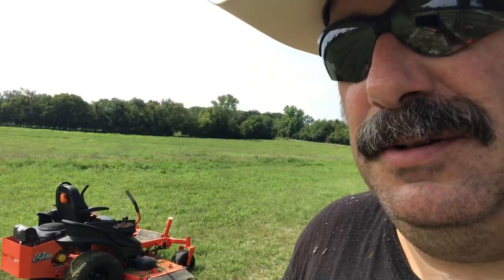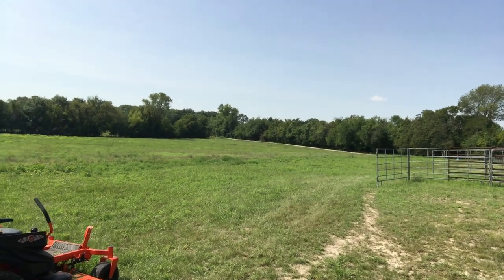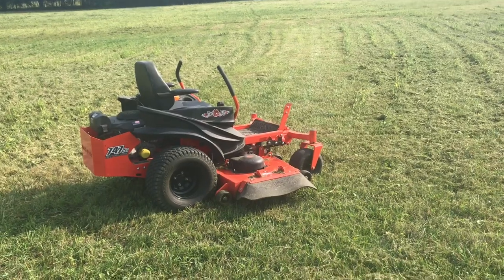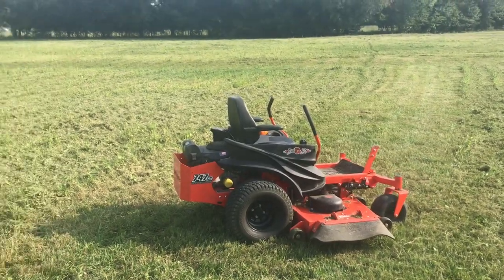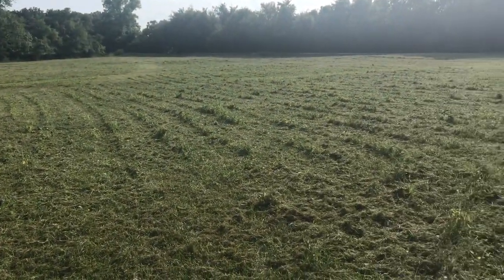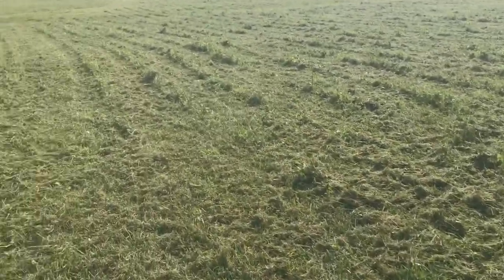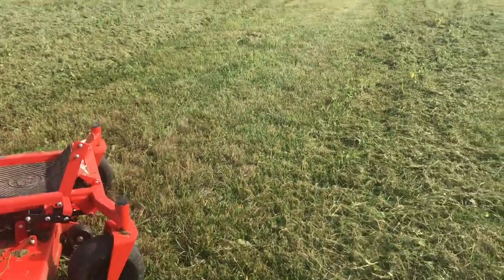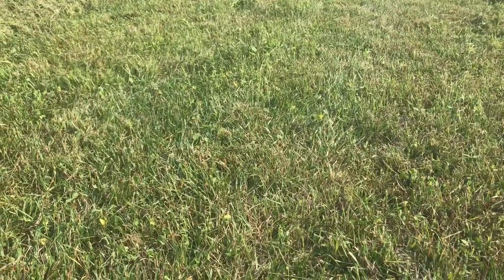Pasture mow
Broke out the Bad Boy zero turn and knocked down the weeds.